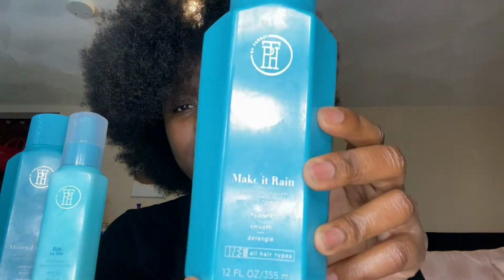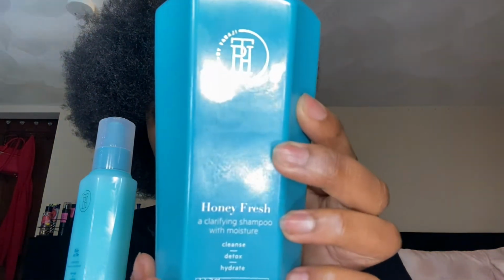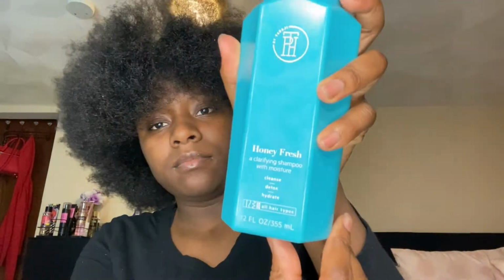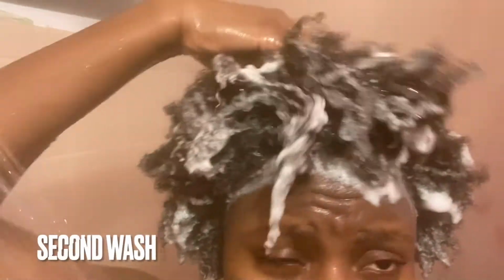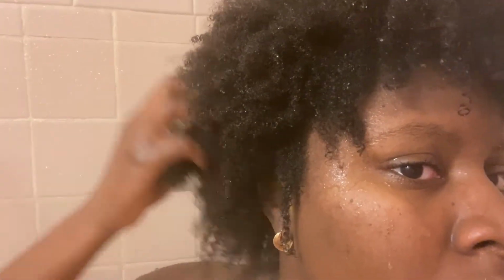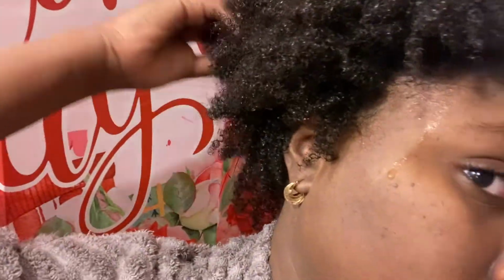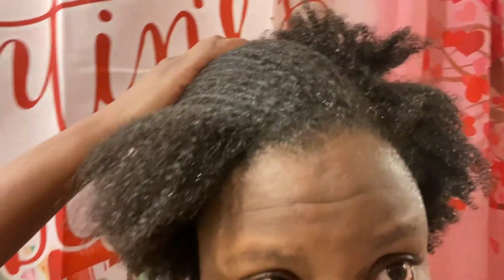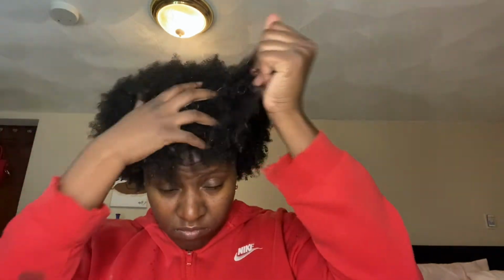I washed my hair with the TPH Cleanse Line/AllThingsHair ||AllThingsRoseMetics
Hey y'all I was on a Target trip and I decided to try these out so you don't have to. Here I tell you my full honest non sponsored opinion on how the products worked on my hair.